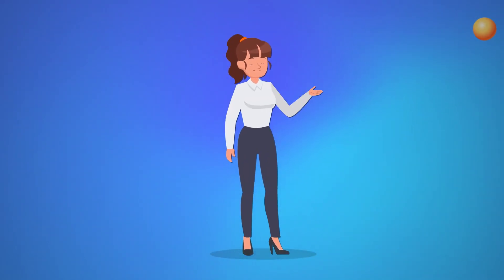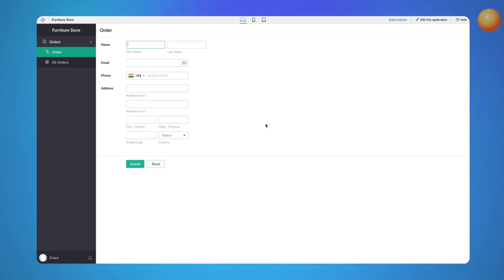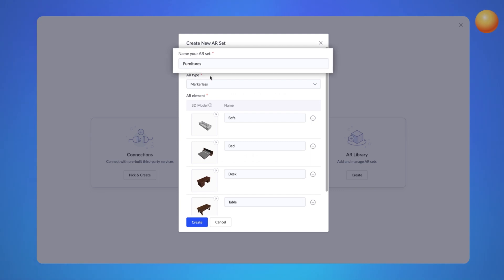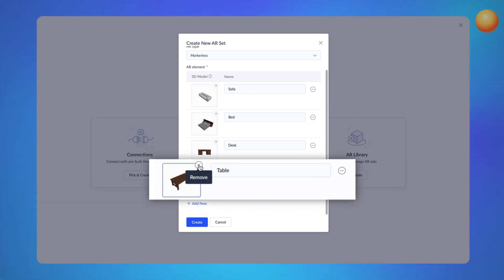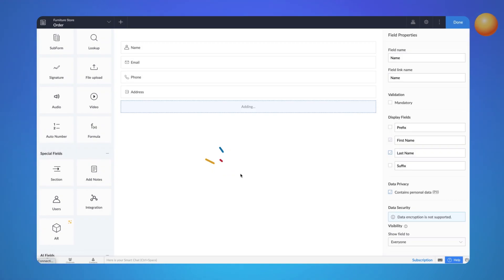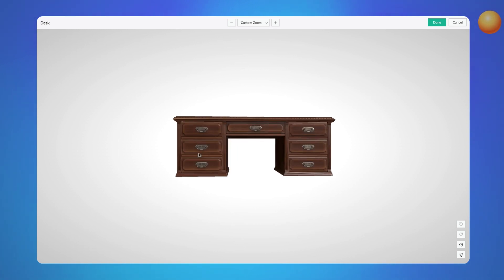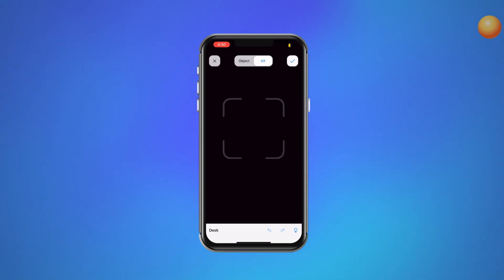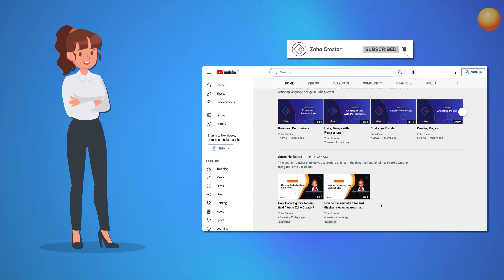How to configure Markerless AR in Zoho Creator?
Augmented Reality combines computer-generated graphics with the real world using the camera on your device, creating an interactive 3D experience. Markerless AR, a type of AR,  does not require capturing physical markers to trigger the virtual interaction. Zoho Creator lets you configure Markerless AR in your application. Watch this video to gain a detailed understanding of this feature.

00:00 Introduction
01:04 Create an AR Library
03:26 Access AR on web
04:28 Access AR on mobile